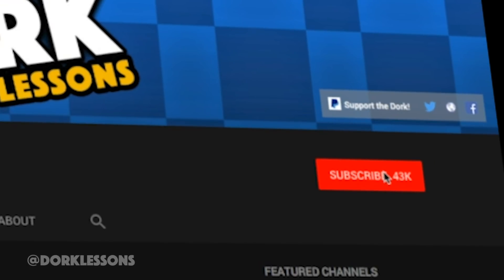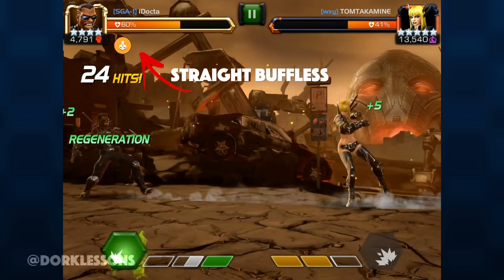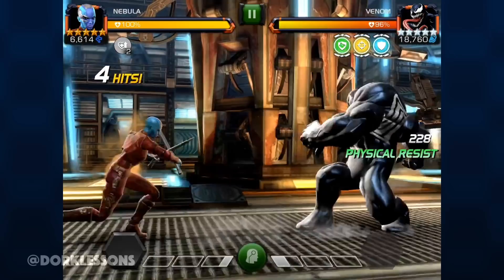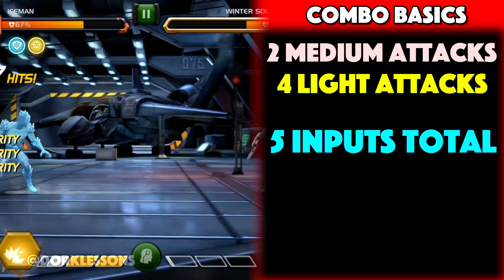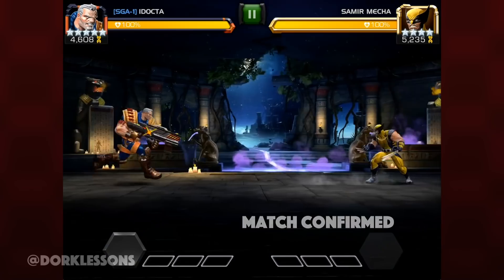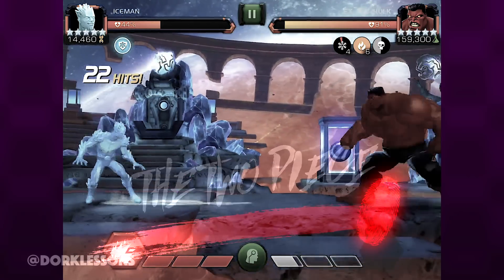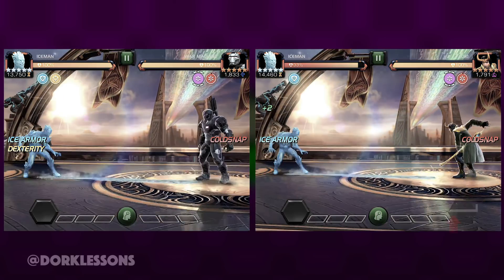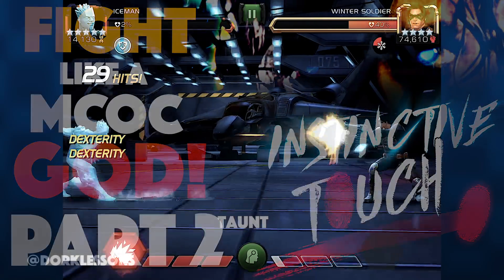Outsmarting MCOC Part 2: Shallow Dex And Strike Matching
This is part 2 of the Outsmarting MCOC Series which is based on the original Instinctive Touch series but broken down into more digestible bites of information for those who haven't seen it yet.

If you want to see the full series check them out here